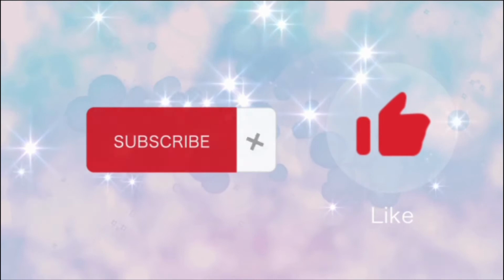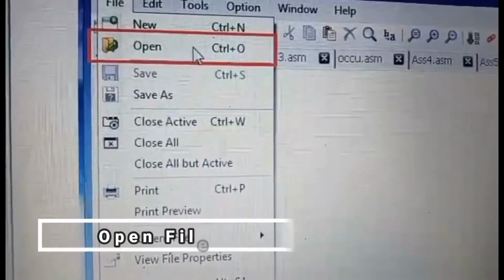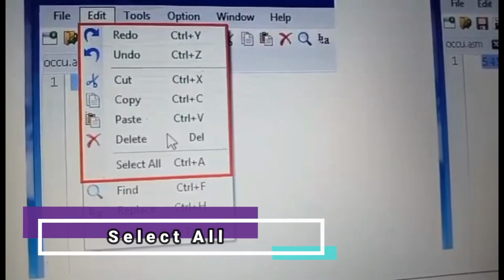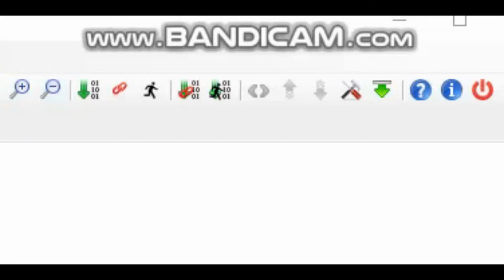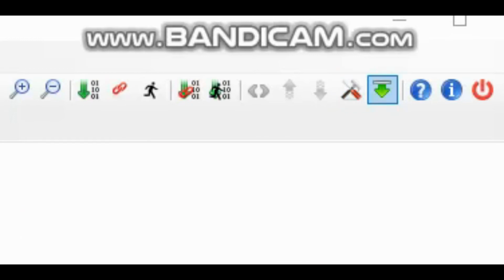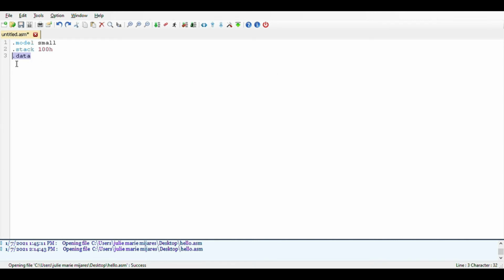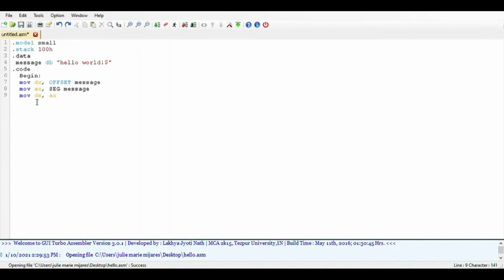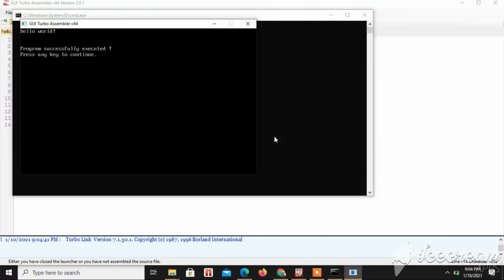What are the use of the basic parts of GUI Turbo Assembler (TASM) // 21-ITE-02 // Group 2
• Group 2

• Menus of GUI Turbo Assembler

• Creating basic program

• Hello World

I don't own the original song or picture in this video.